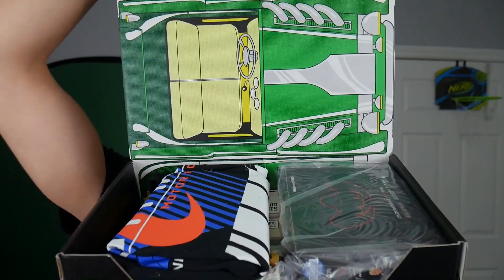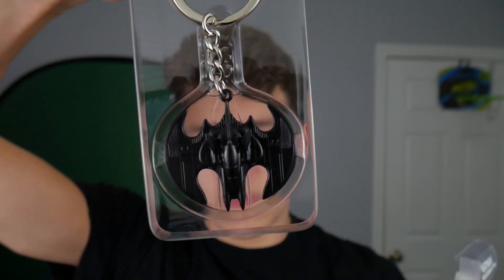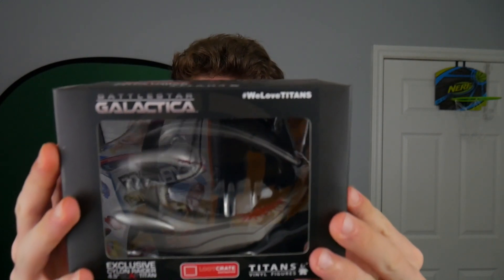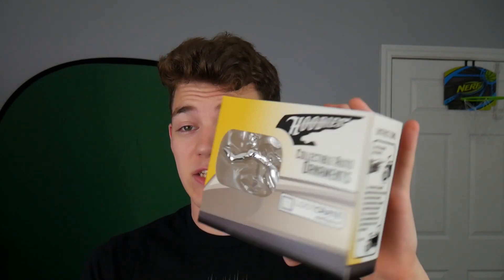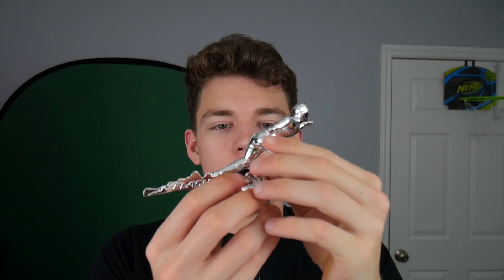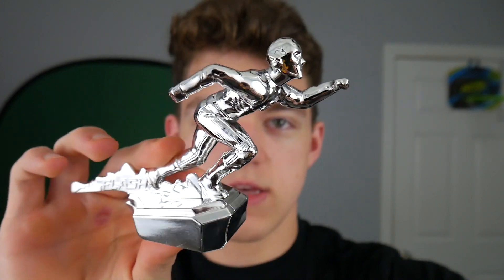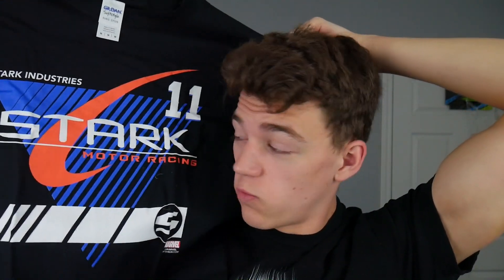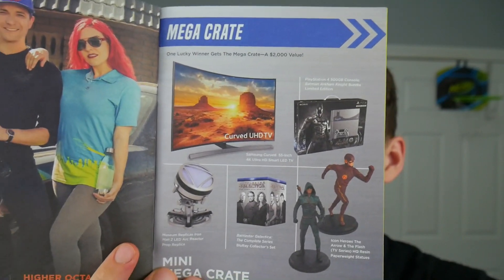LOOTCRATE "Speed" September 2016 UNBOXING!!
So my LOOTCRATE finally came in today! It includes stuff from Battlestar Galactica, The Flash, and Iron Man! Pretty awesome!